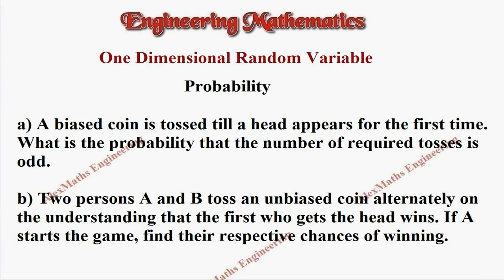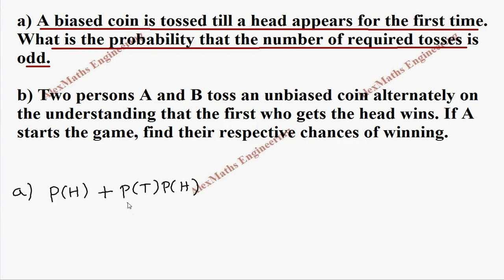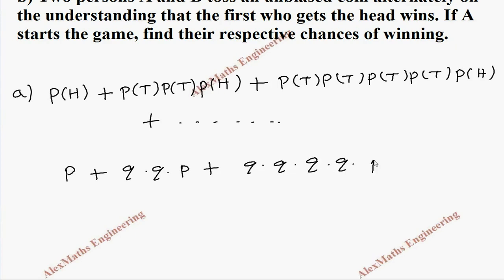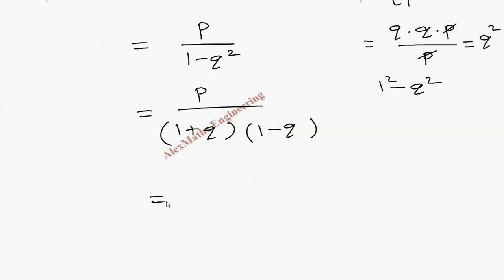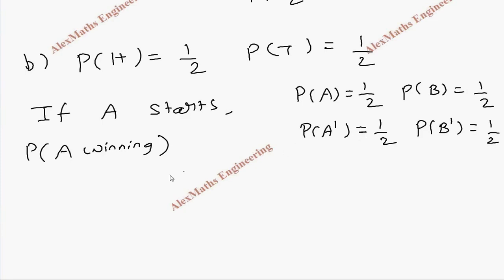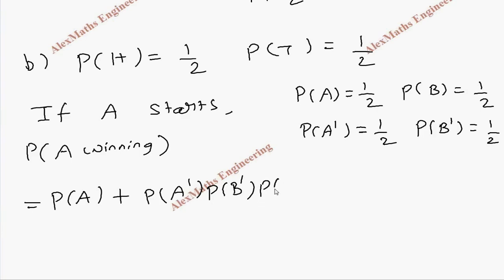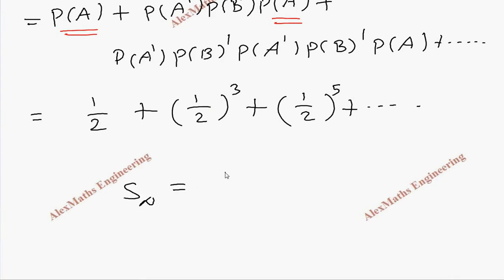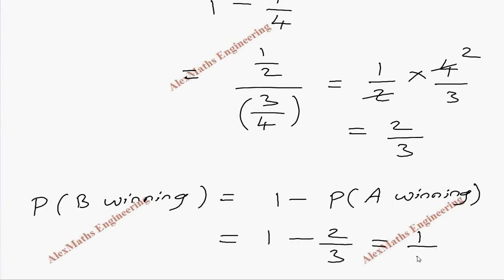One Dimensional Random Variable | Probability | Problem 24 | Engineering Mathematics